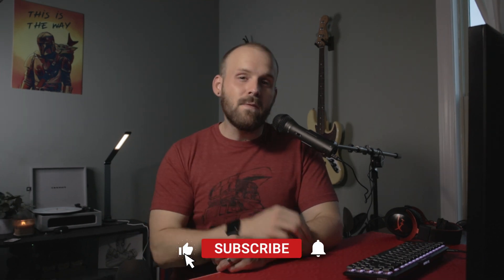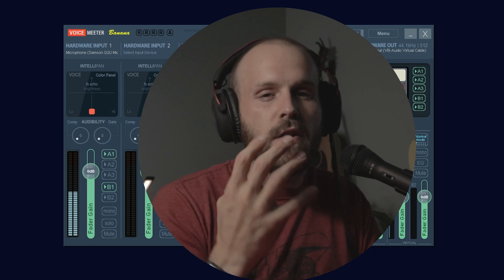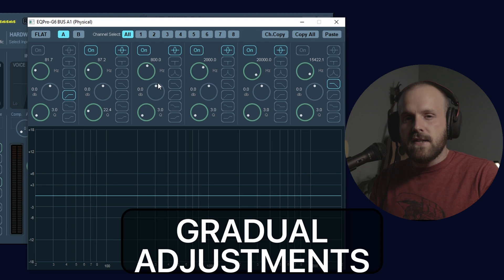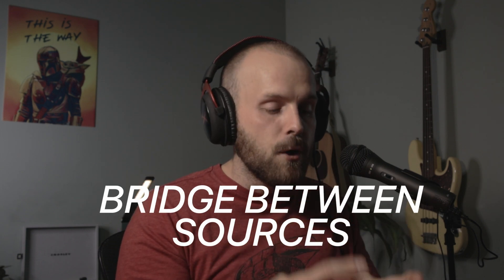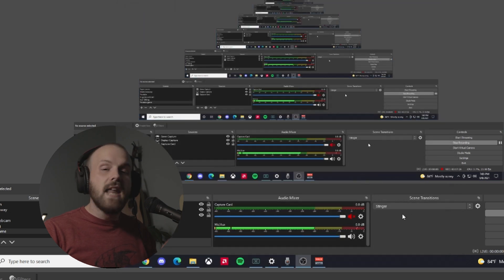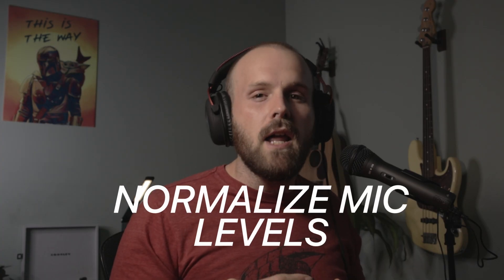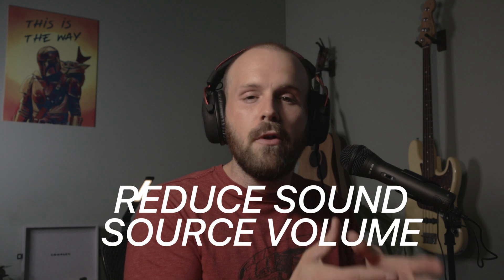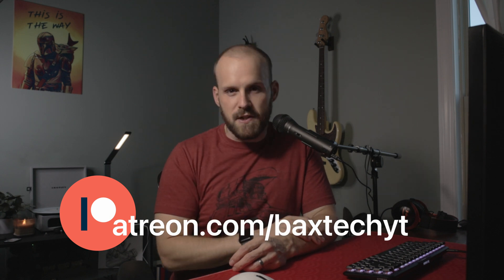Make ANY Mic Sound Expensive on OBS!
Are you sick of your mic sounding rough? Or do you wish you could make your headset mic just sound better? Well hopefully this video helps you out!

Mic used in video:

Headset used:

All filming and editing done by me.

Gear I Use:

Main Camera - Canon M50 w/ Kit Lens
Editing PC - M1 Mac Mini
Tripod - Joilcan Ball Mount
Key Lights - Andoer Soft Box
Stream Cam - GoPro Hero 7 Black
XLR Interface - GoXLR Mini

Saturdays on Twitch @ 10:30AM CST

Inspired by RandomFrankP, Hardware Canucks, Linus Tech Tips, BadSeed Tech, MKBHD, Glarses, Austin Evans, Switch and Click, Alpha Gaming, Harris Heller

voicemeeter, voicemeeter banana, obs, obs studio, streamlabs obs, mic, mic audio, streaming, voice chat